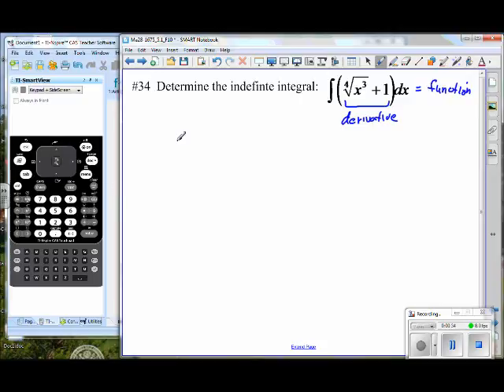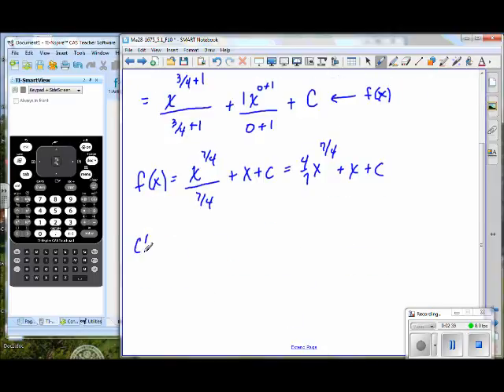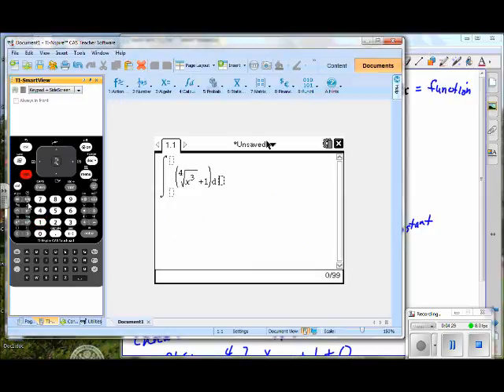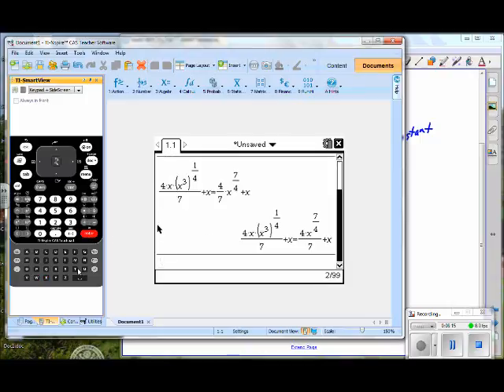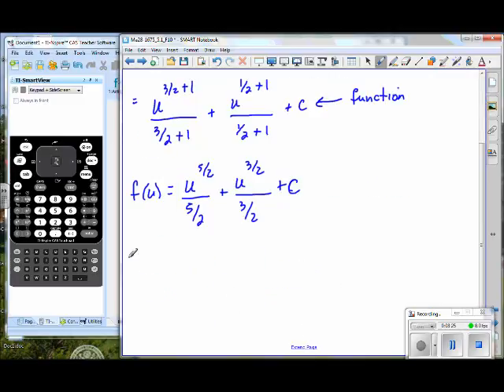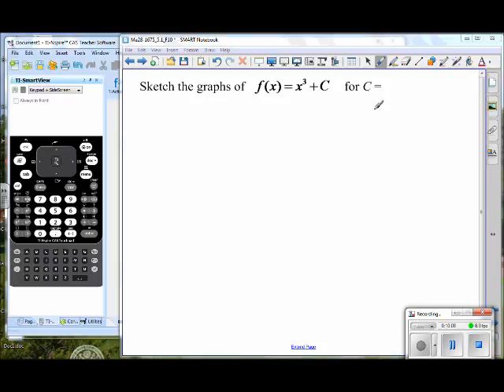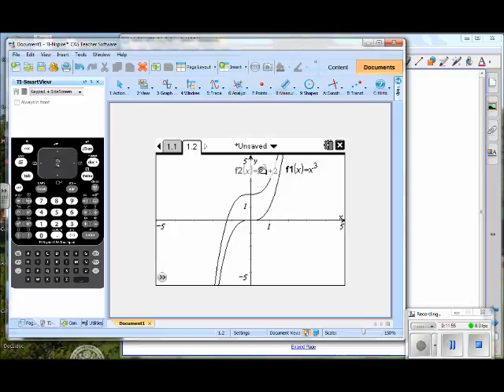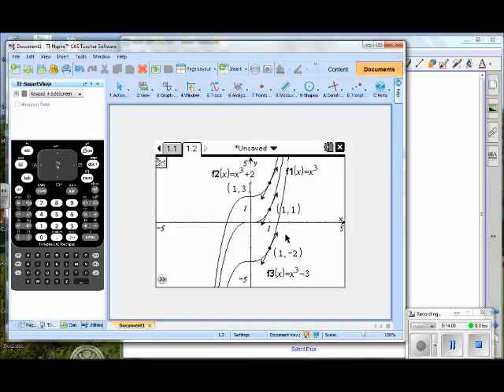Math28 Sec5 1A for Tuesday 11 23